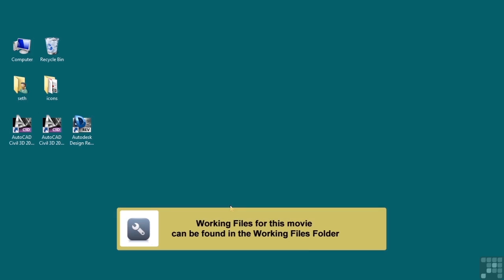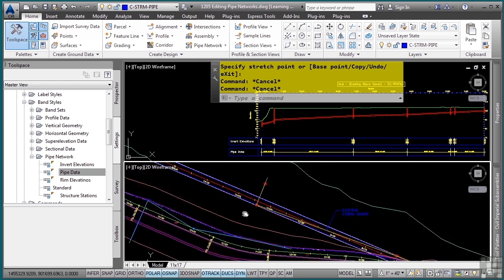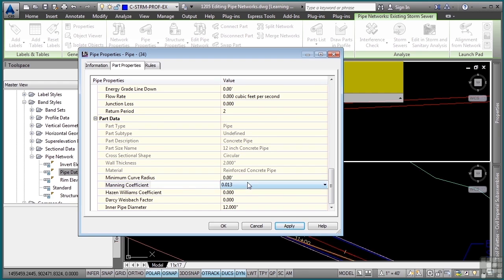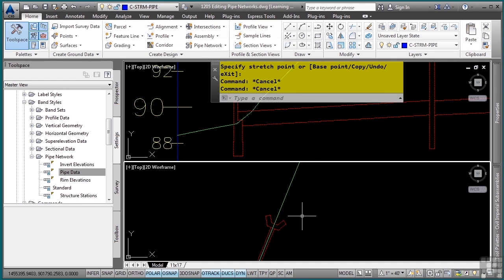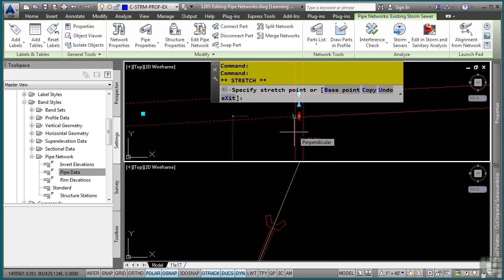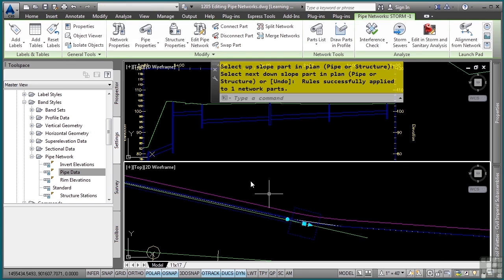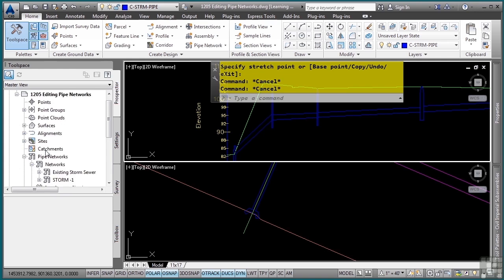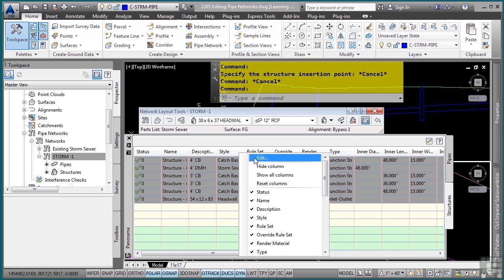AutoCAD Civil 3D 2014 Tutorial | Editing Pipe Networks